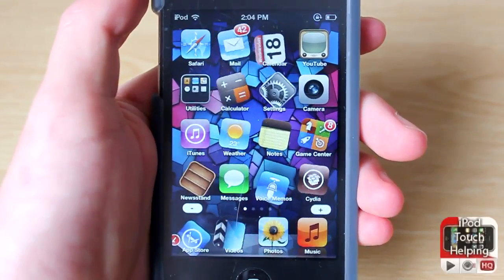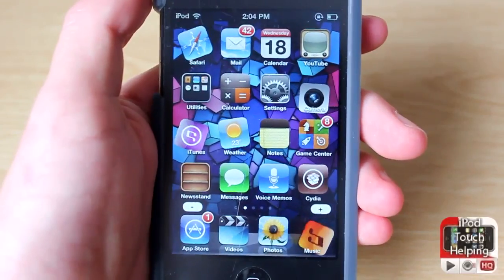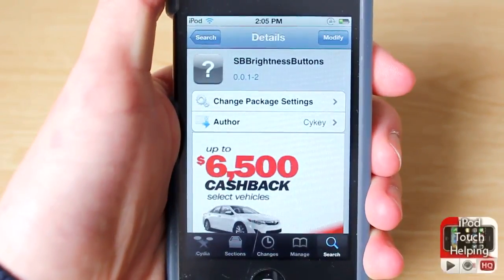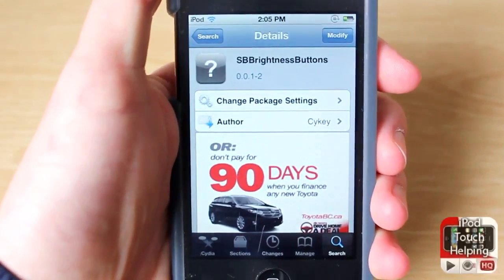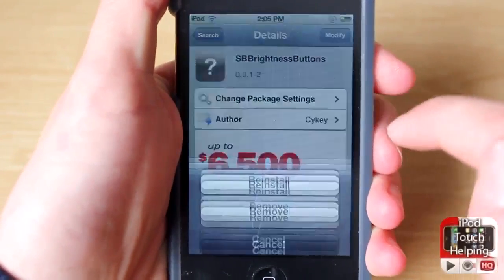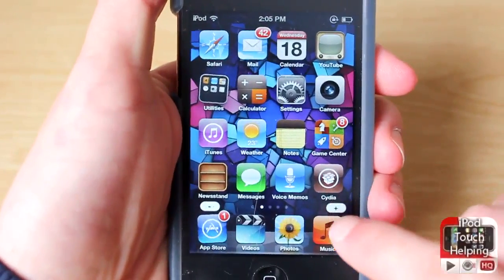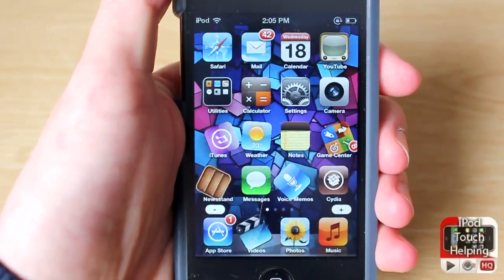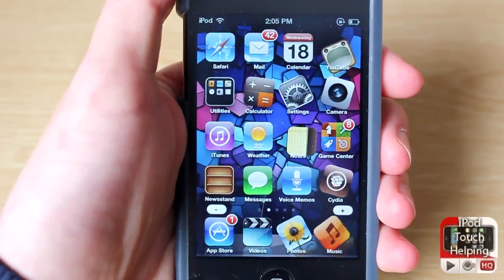SbBrightnessButtons: Add Brightnes Adjustment Buttons to iPhone, iPod Touch, iPad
This free cydia tweak "SBBrightnessButtons" allows you to add some brightness adjustable bars/switched to you homescreen on the iPhone, iPod Touch or iPad! Watch video for more info.